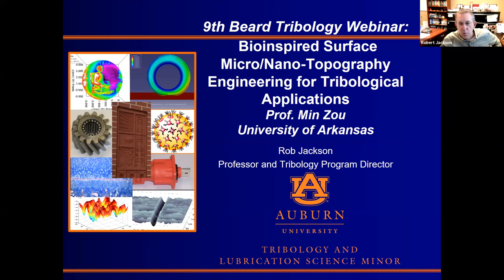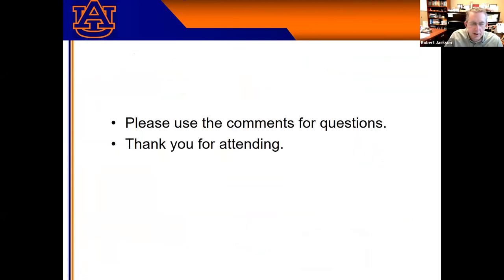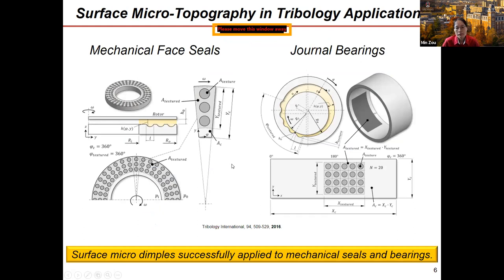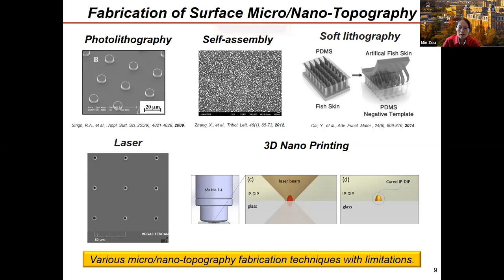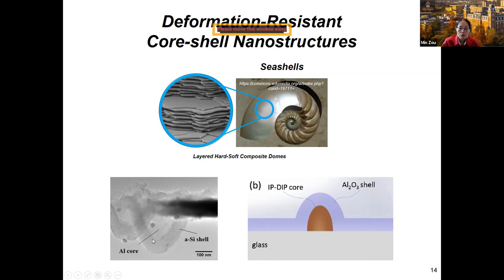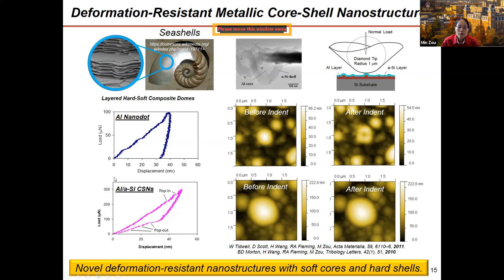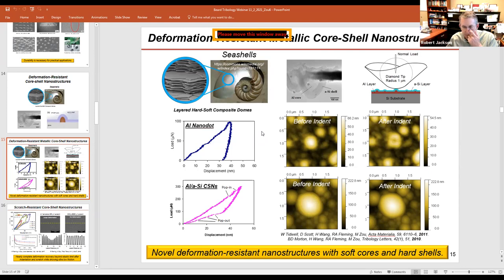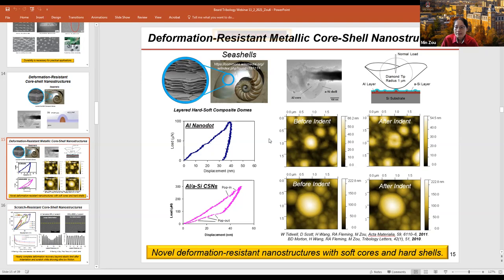Bioinspired Surface Nano-Topography for Tribological Applications- Prof. Min Zou (Beard Webinar)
This is a Beard Tribology Webinar given by Dr. Min Zou, Distinguished Professor of the Mechanical Engineering at the University of Arkansas. This webinar is hosted by Prof. Rob Jackson and the Auburn University Tribology Program.

Dr. Zou is a Professor of Mechanical Engineering at the University of Arkansas (UA) and holds a 21st Century Professorship in Mechanical Engineering. She received her Ph.D. in Mechanical Engineering from Georgia Institute of Technology and has 26 years engineering experiences in academia, traditional and high tech industries. Her current research interests are in the areas of nano-surface-engineering, nanotribology, and nanomechanics. Her lab has developed a variety of nano-engineered surfaces (NESs) – surfaces engineered with nanoscale topographies and/or chemistries, to reduce friction and wear in tribological applications, to change surface wetting properties for anti-fogging and self-cleaning in a variety of applications, including application on solar panels, and to facilitate cell adhesion or provide antimicrobial property in biomedical applications.